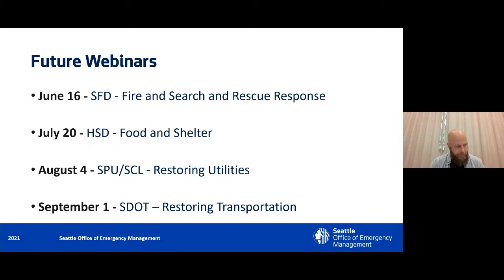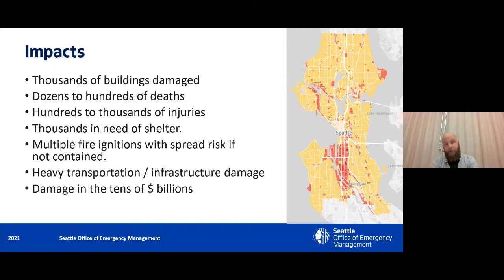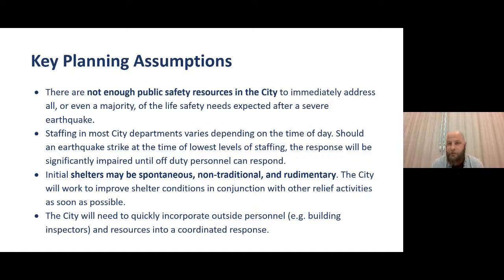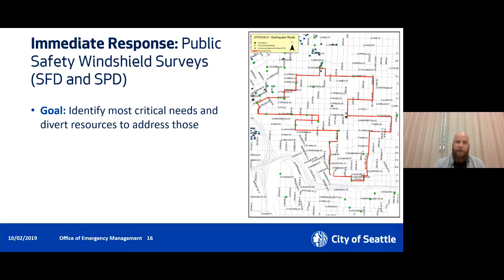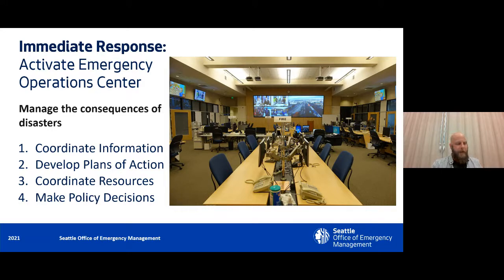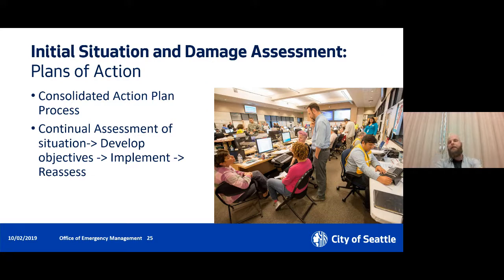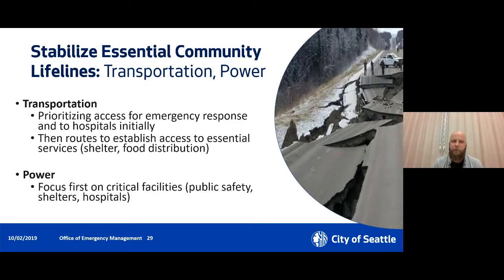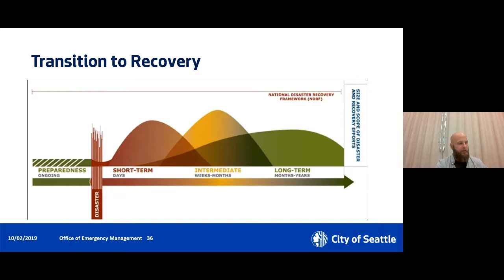May 27 Webinar: Seattle's Earthquake Response: Overview of Response Priorities and Coordination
An overview of the City of Seattle's earthquake response plans and how people can prepare themselves for earthquakes. This webinar was conducted on May 27, 2021.

This webinar is available with captioning in additional languages.